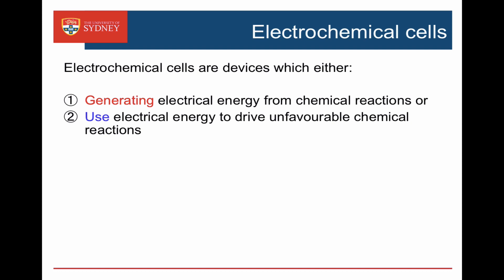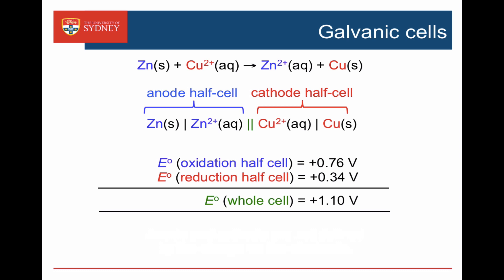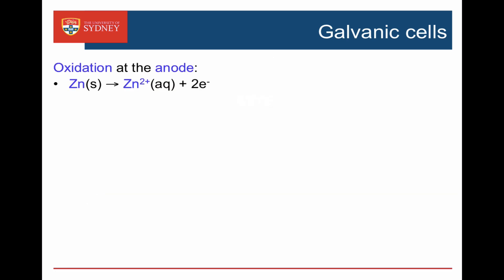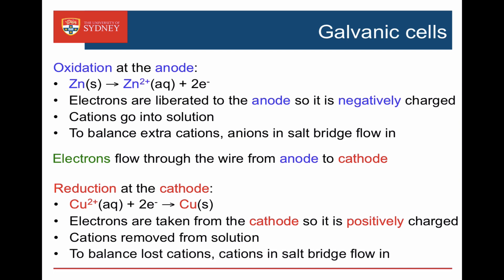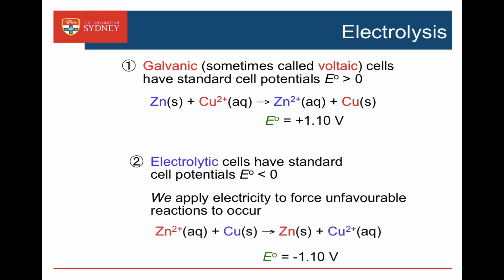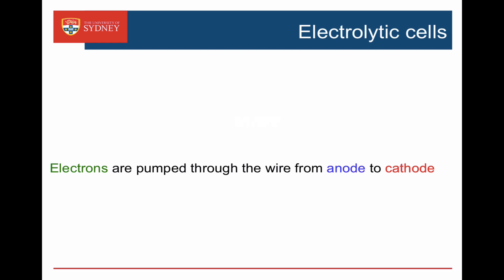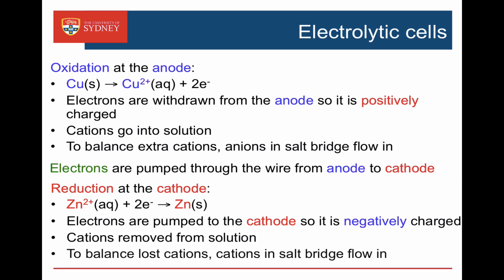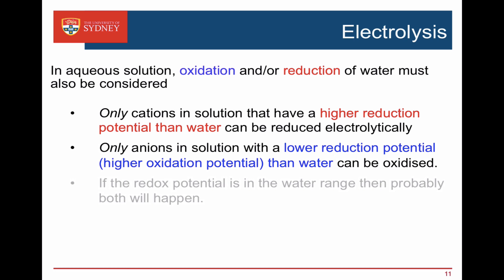Electrochemical cells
Processes happening in Galvanic and electrolytic cells